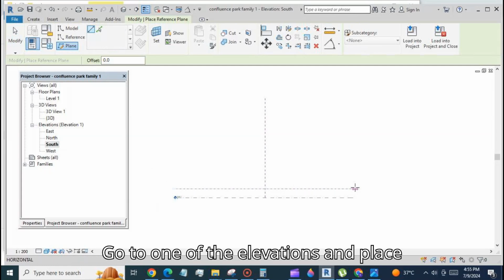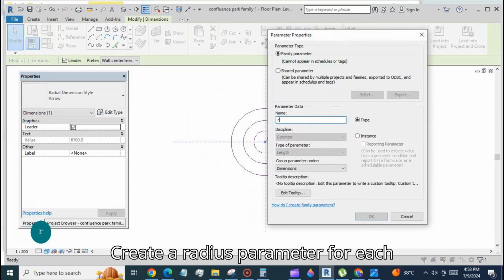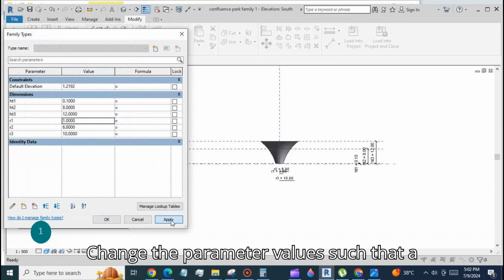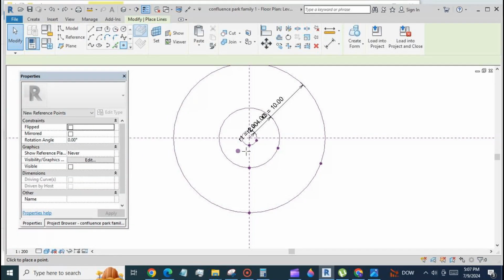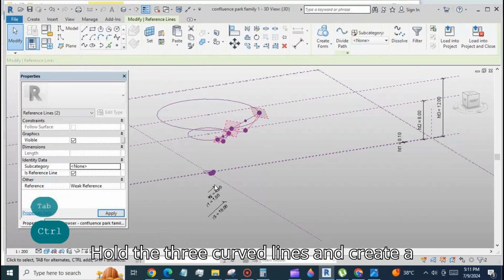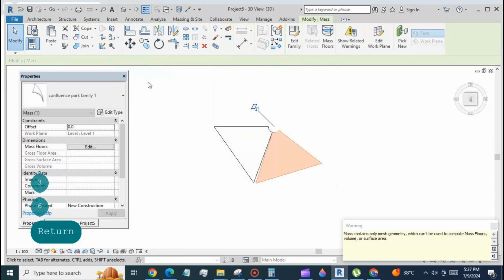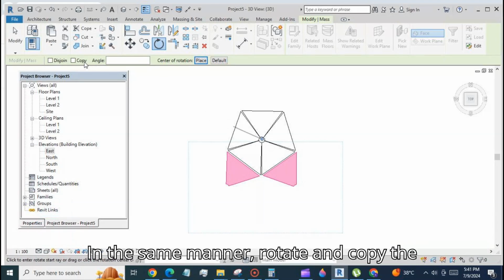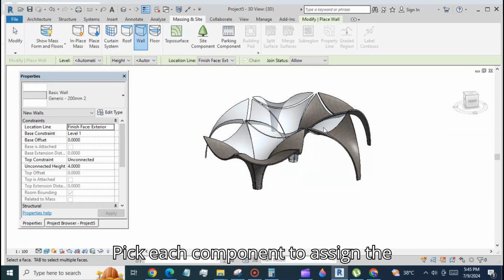Revit Parametric Design Tutorial (Revit 3 d modelling)